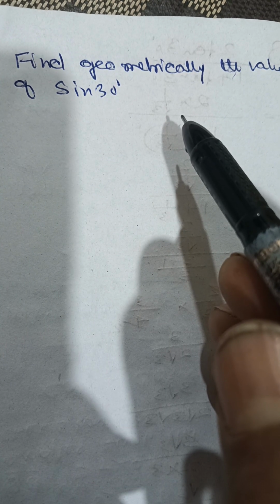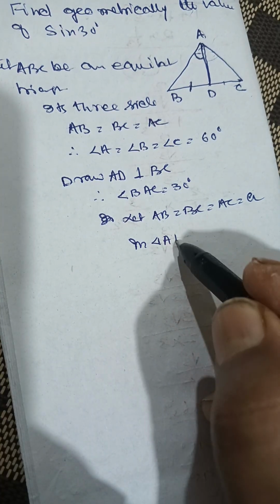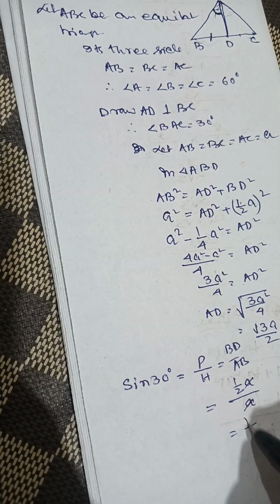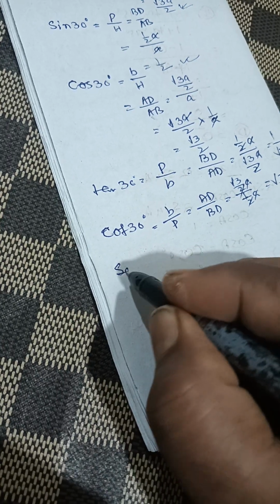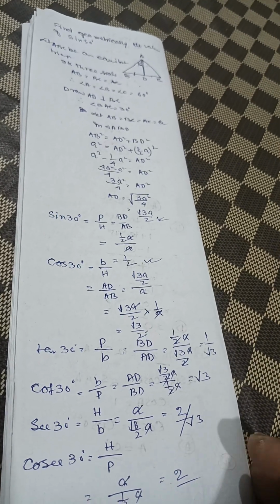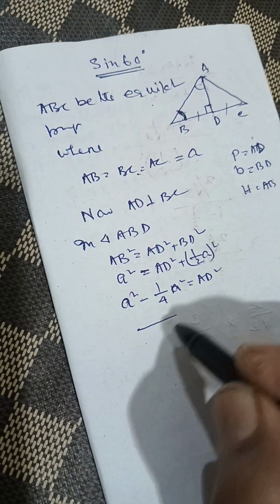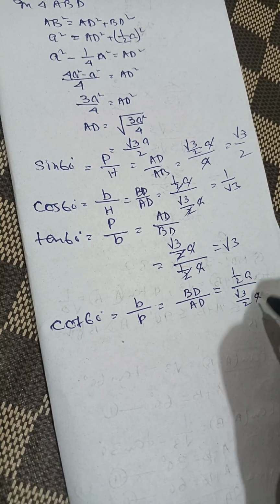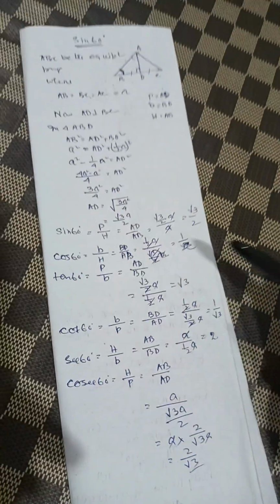Trigonometry for class 10 . Value of sin 30 and sin 60#seba#cbse#ncert.